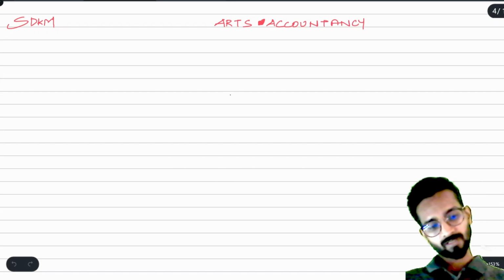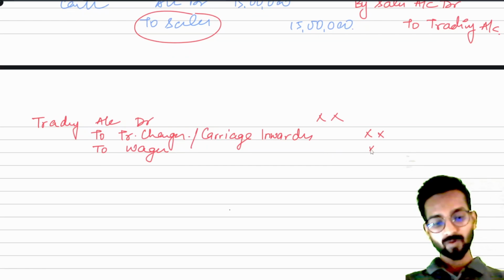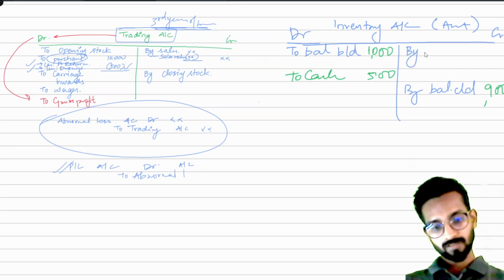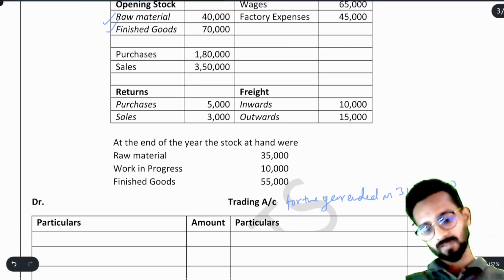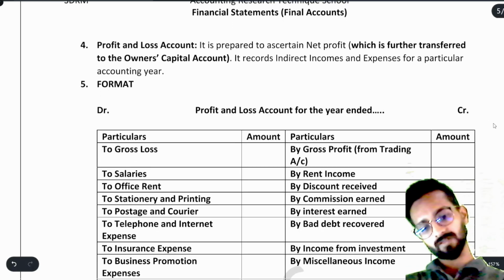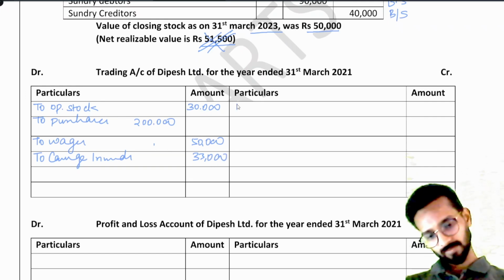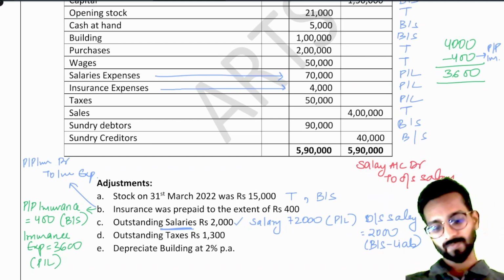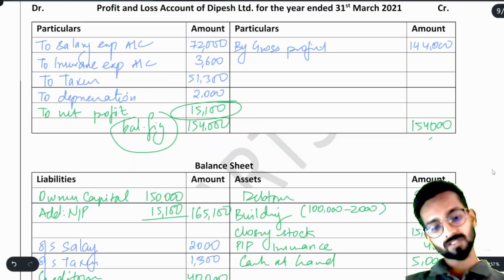Series 7 | Final Accounts | Trading Account | Profit and Loss Account | Balance Sheet (Pdf attached)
This video covers the detailed explanation about trading account, Profit and loss account, and Balance Sheet.